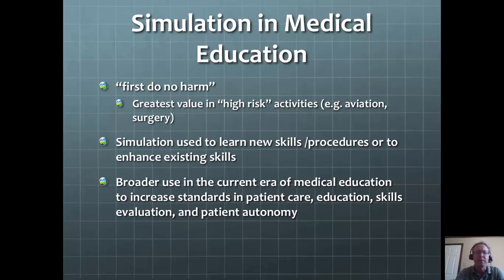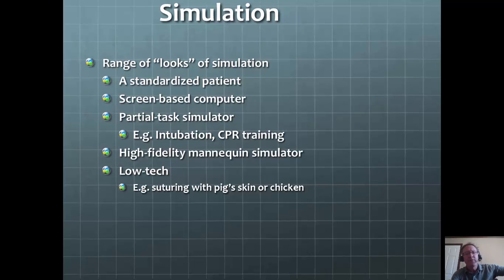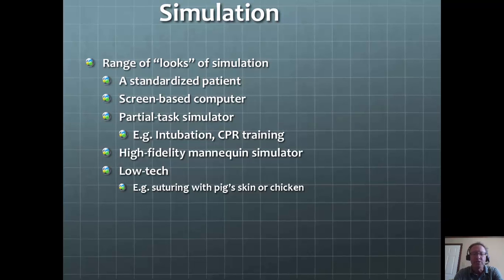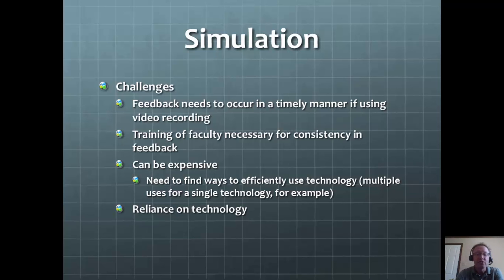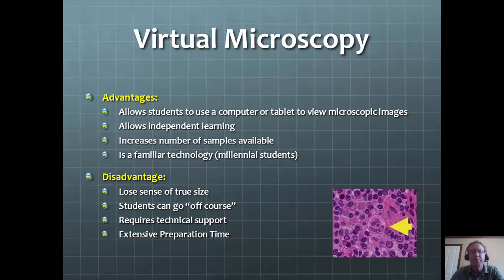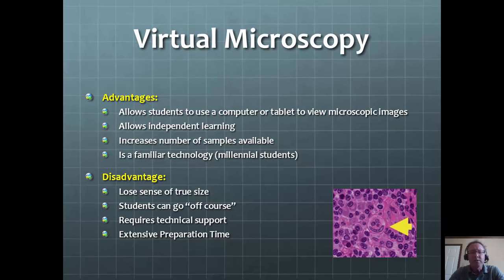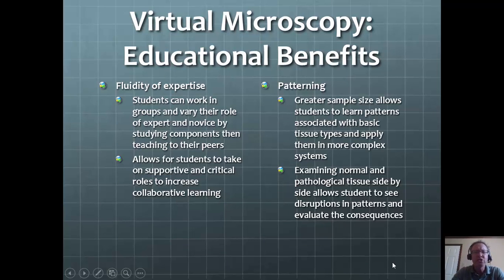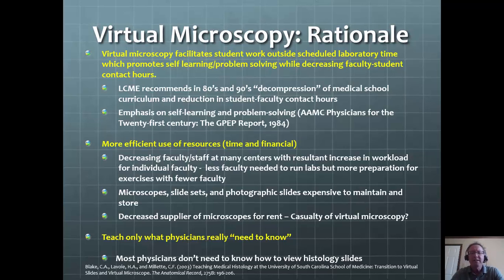Medical Education -- Patterns and Expertise in the Technology Age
Assignment 2 -- COGS -- Rowan University
Drs. Behling, DeSai, Fisher and Vanston